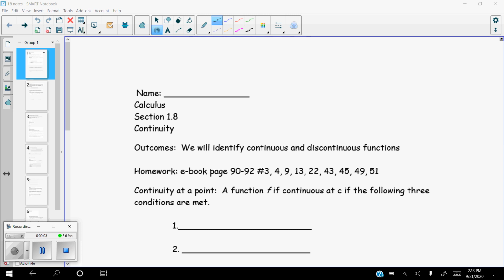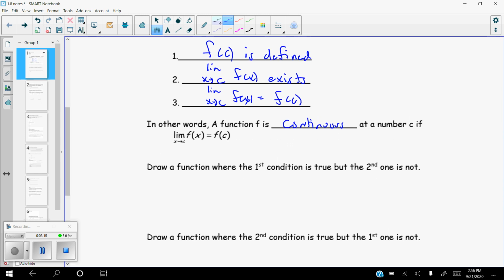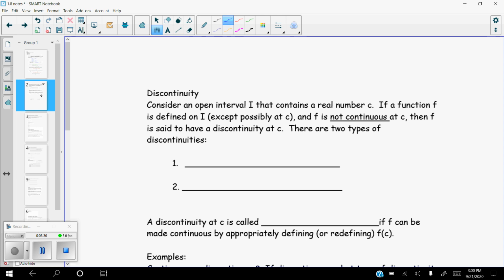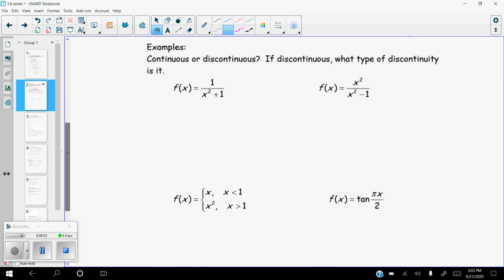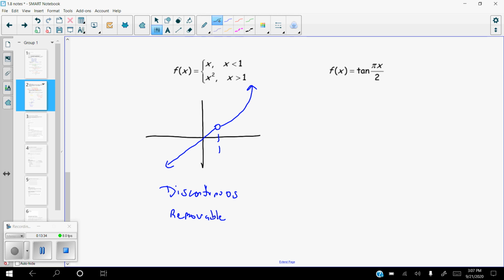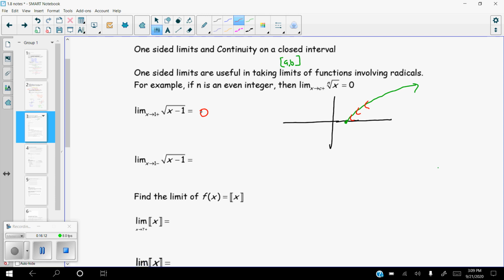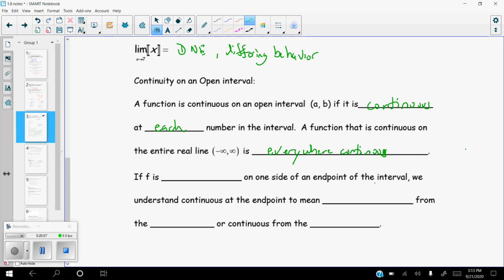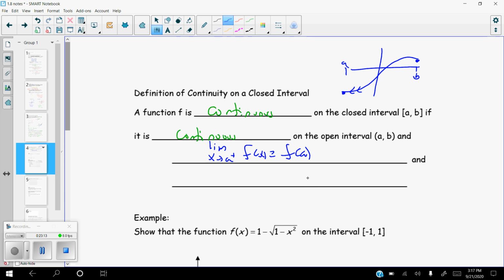1 8 Continuity Video 1